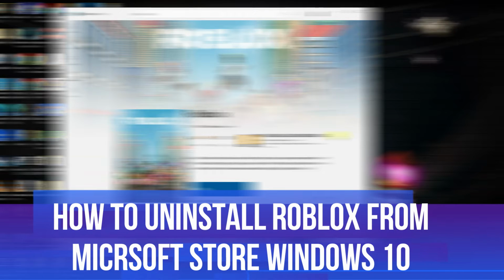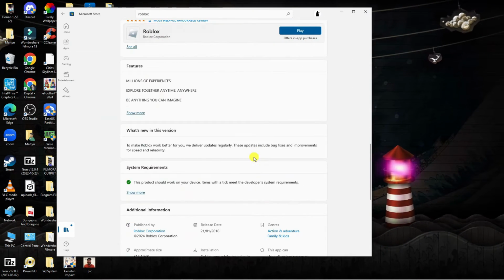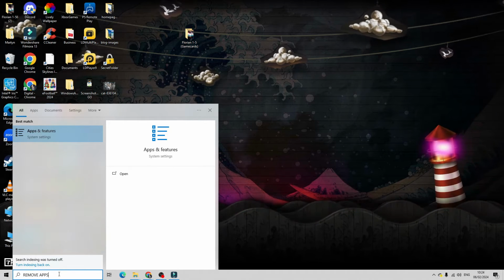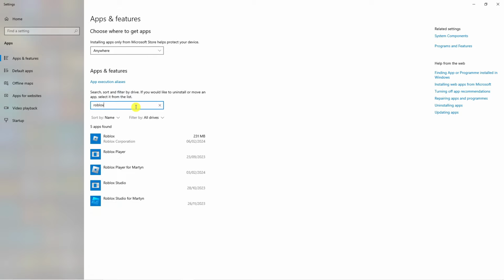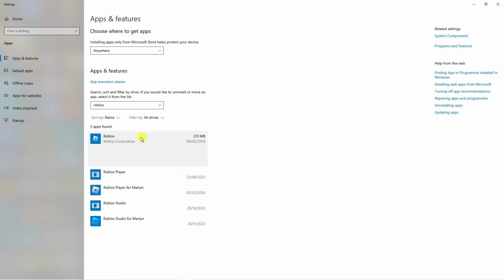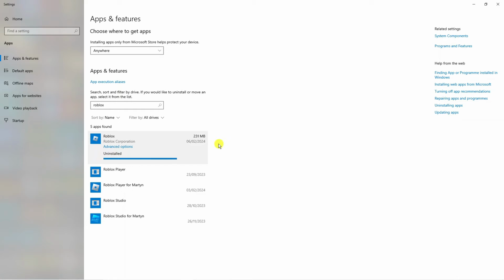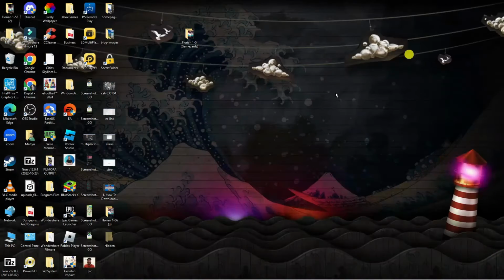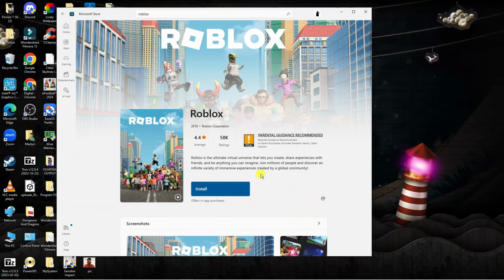How To Uninstall Roblox From Micrsoft Store Windows 10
Learn how to easily uninstall Roblox from the Microsoft Store on Windows 10. Follow our step-by-step guide to remove Roblox from your system hassle-free. We'll show you how to navigate the Microsoft Store, initiate the uninstallation process, and verify the successful removal of Roblox. Happy uninstalling!

 ✨Recommended VPN: ✨

Thanks!